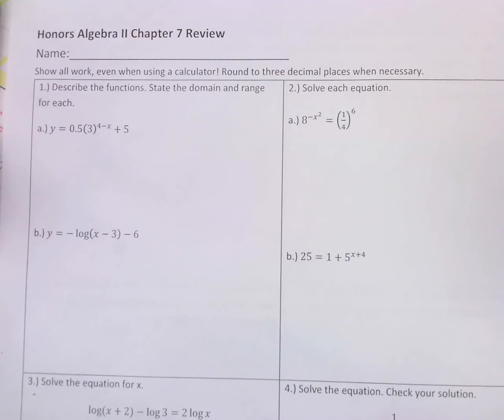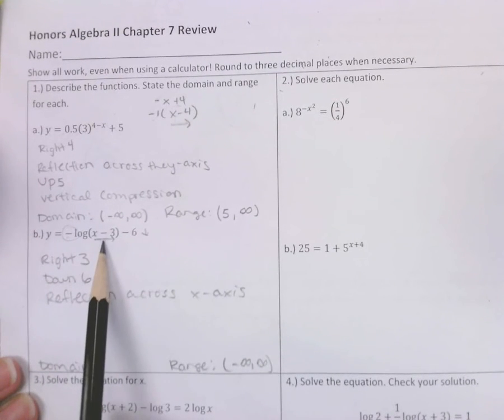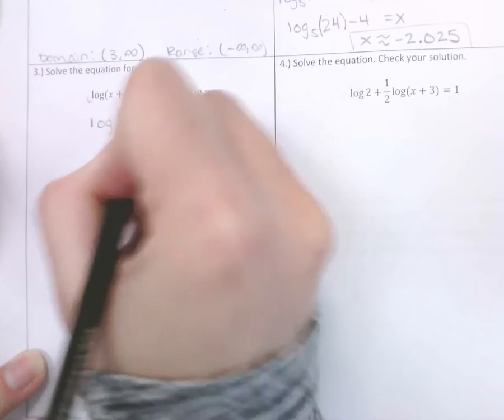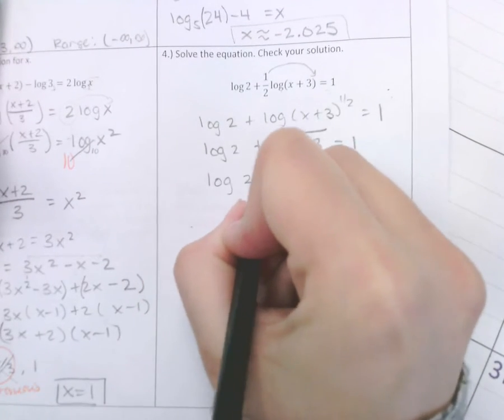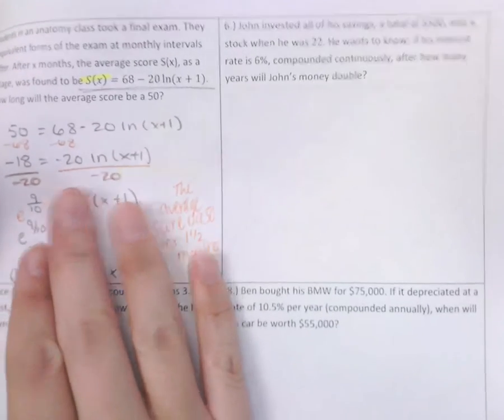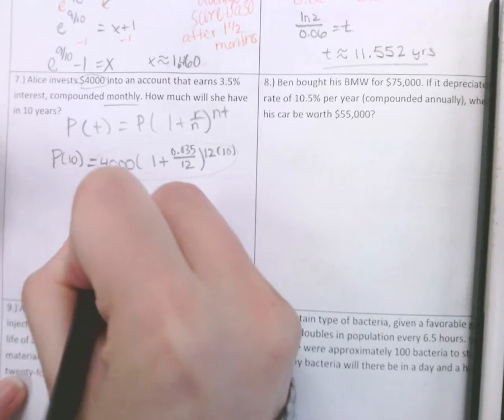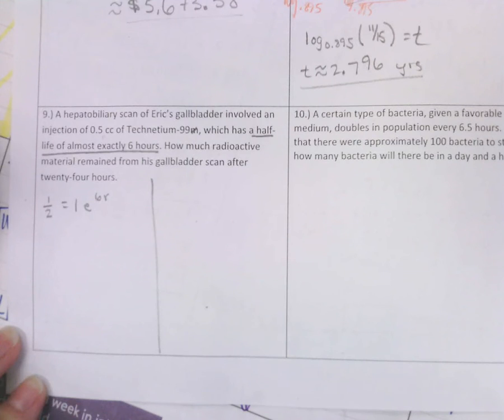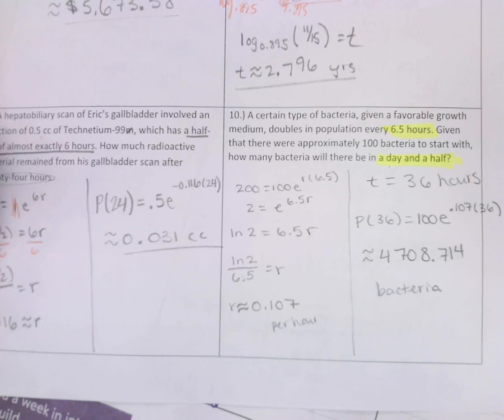Honors Alg2 Ch 7 Review